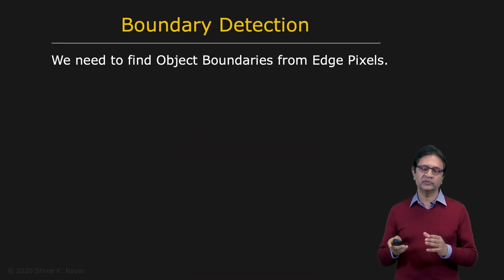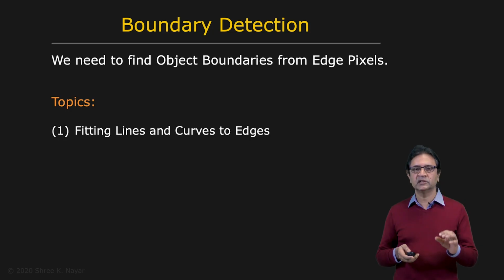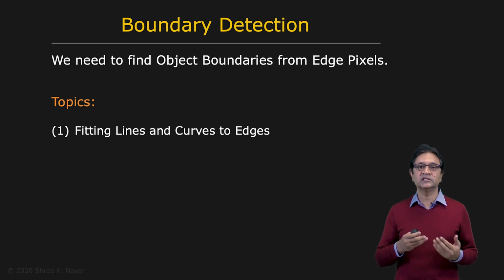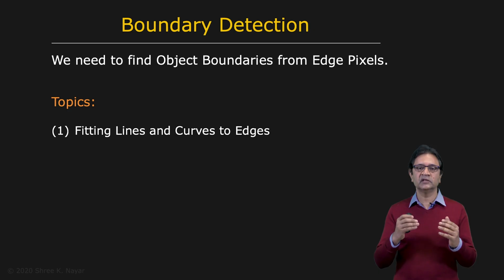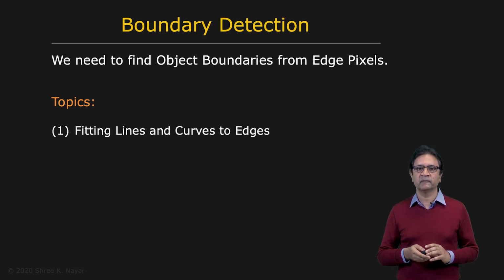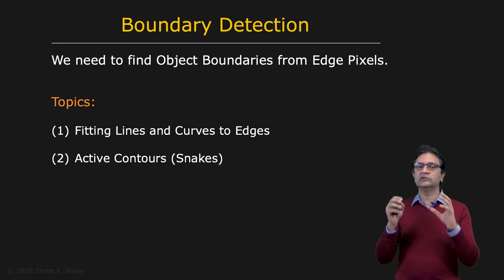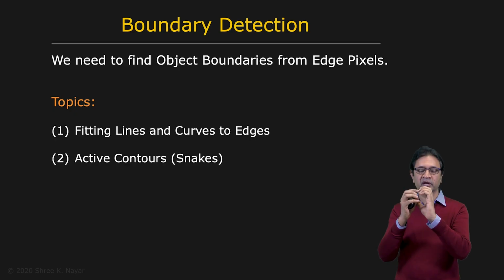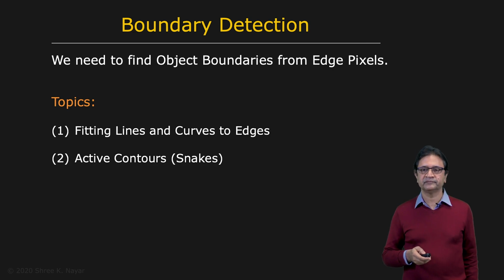Overview | Boundary Detection